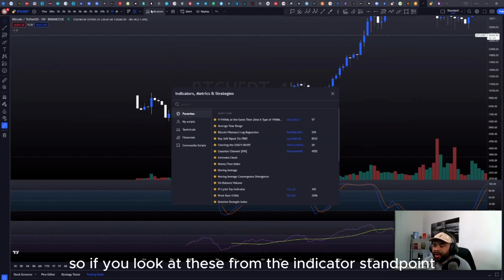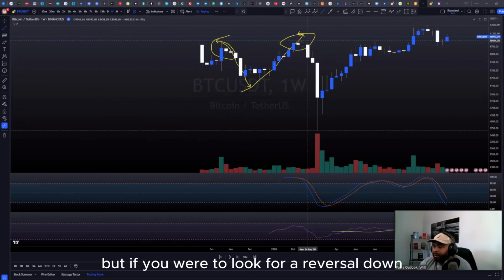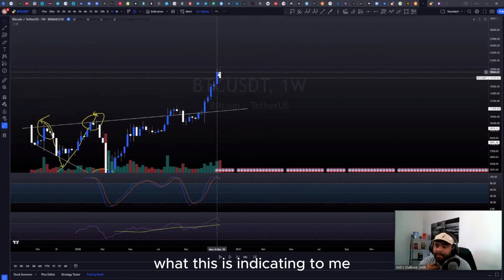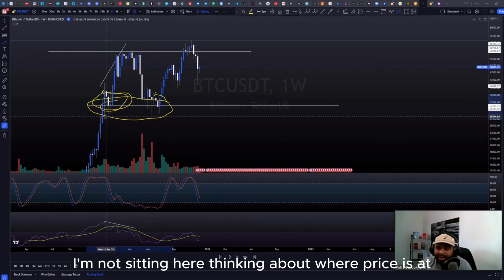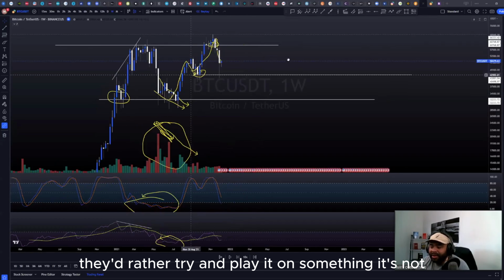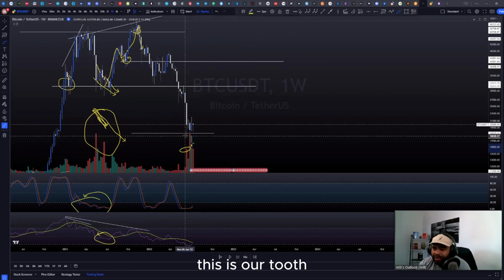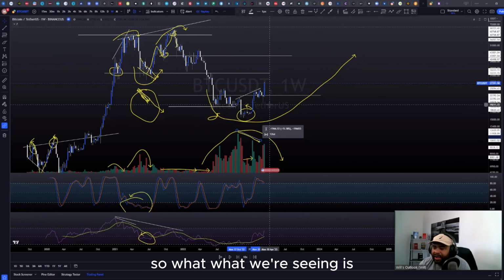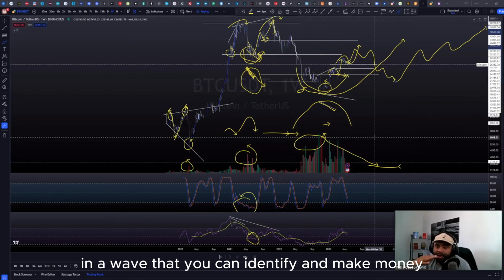Spotting Bitcoin Market Tops & Bottoms🚀 | RSI, Stochastic, and Volume Tutorial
👇👇Become A Discord Member! Get Access To Exclusive Content! 👇👇🐈